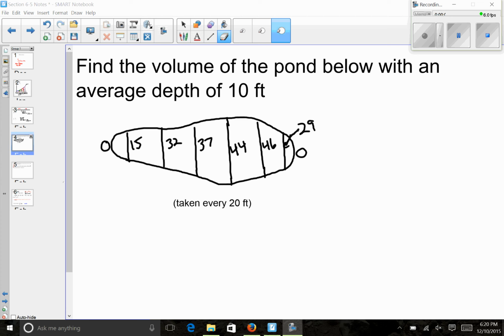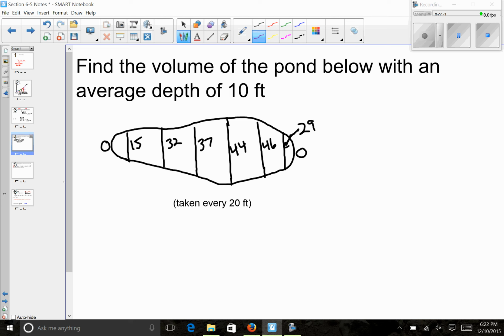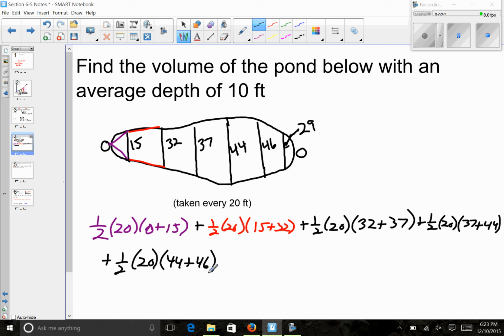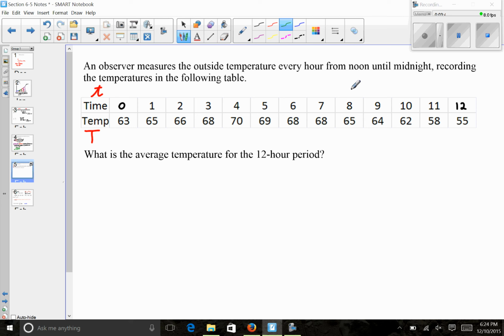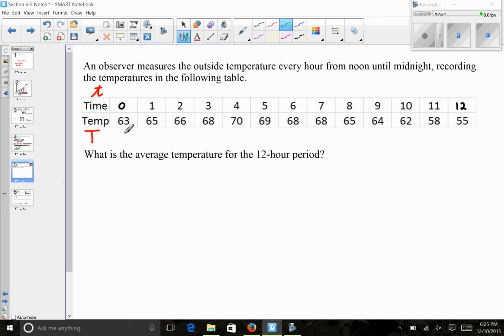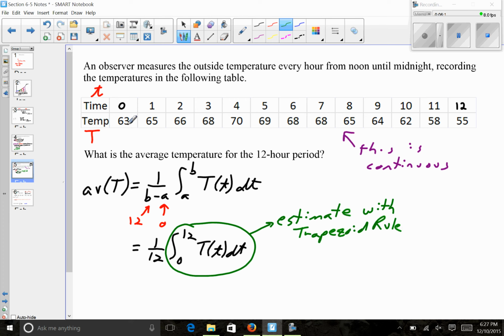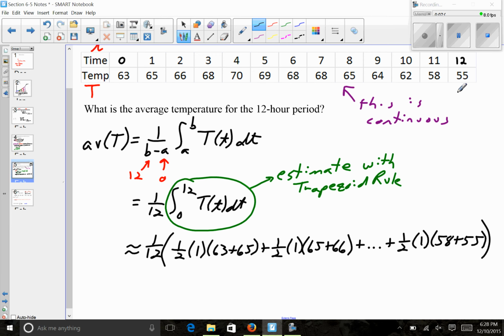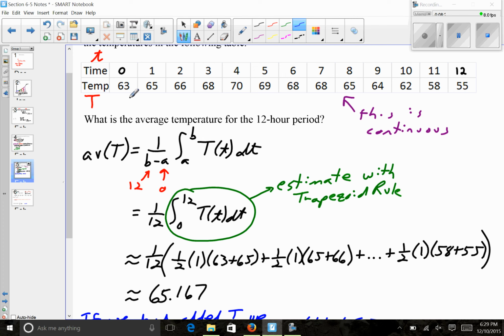Trapezoid Rule using Tables